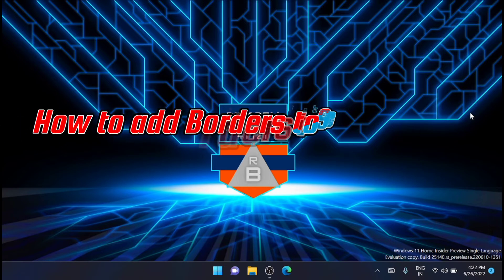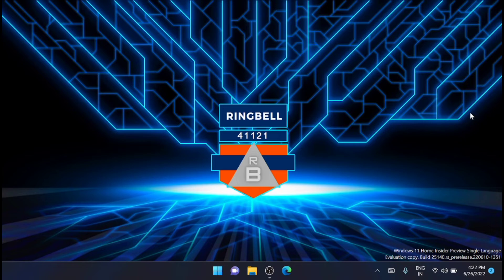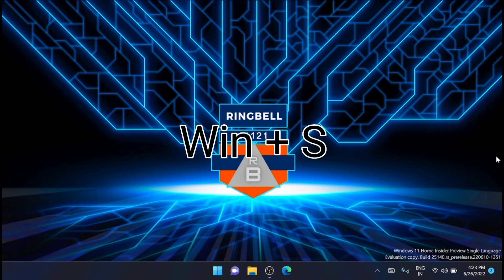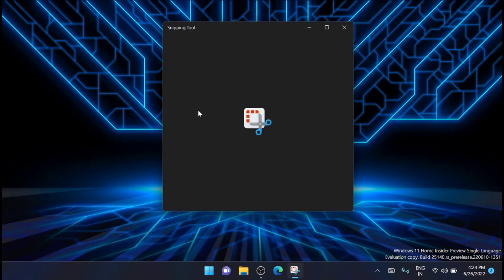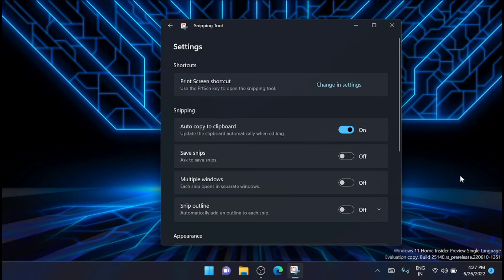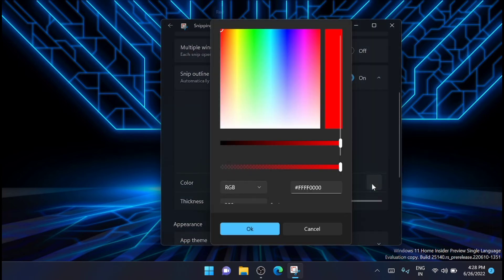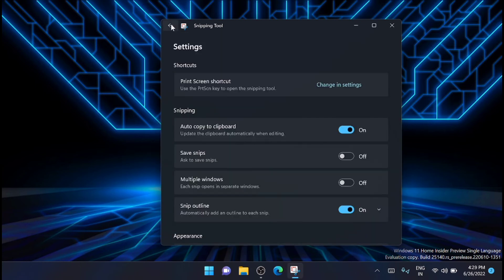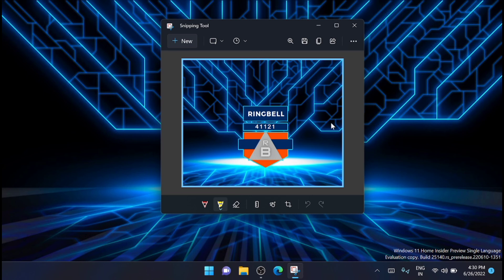How to Add Custom Borders to Captured Screenshots in Windows 10 & 11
Taking screenshots is easy, but how about automatically adding a fancy border? Windows can do that, too. Watch this video to know how you can do that.